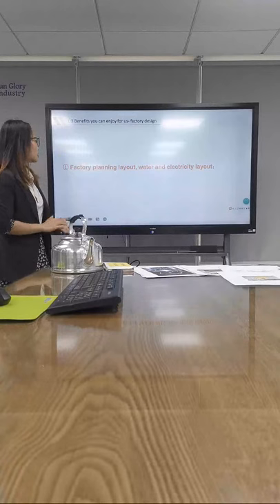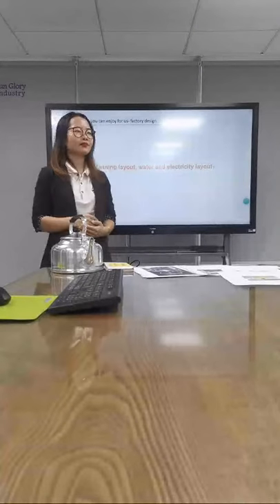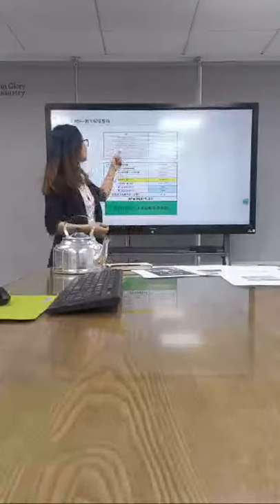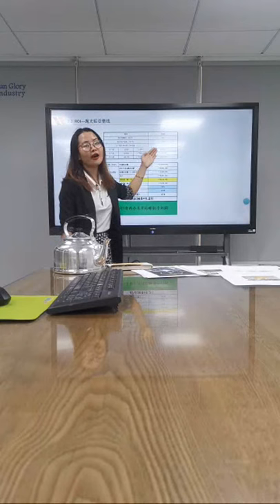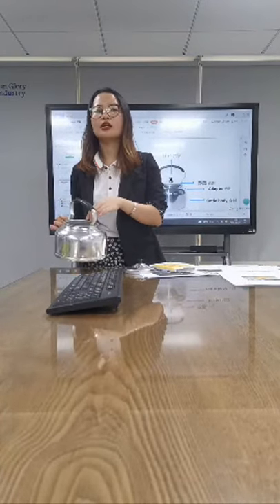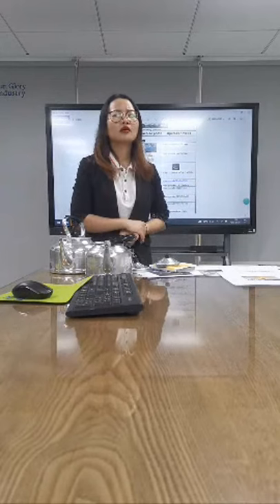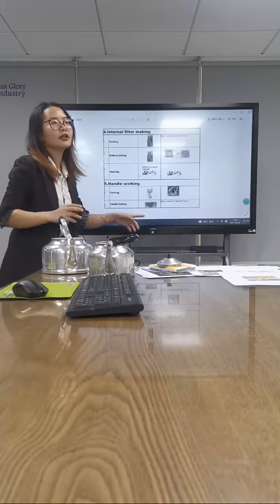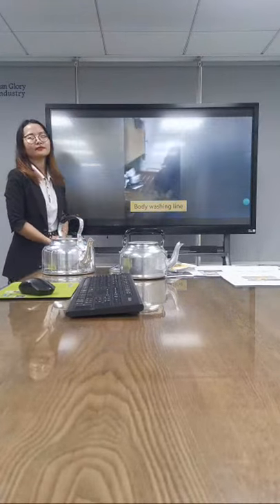How to make aluminum kettle?